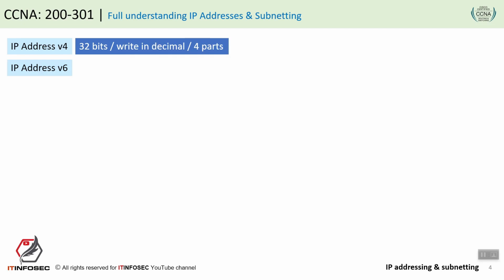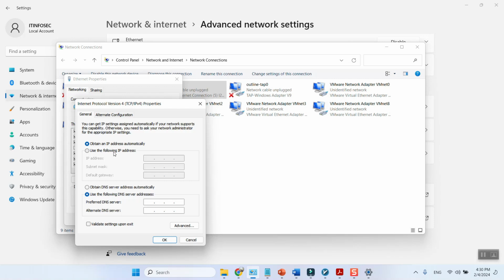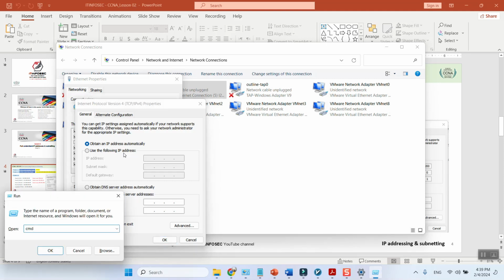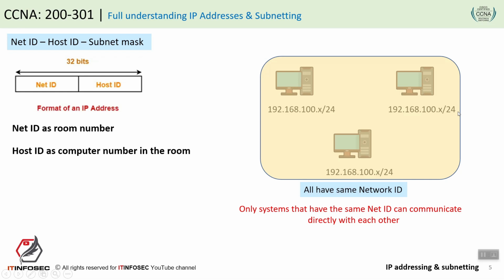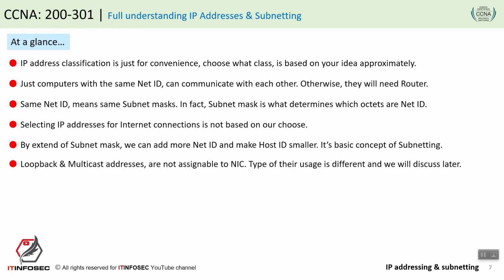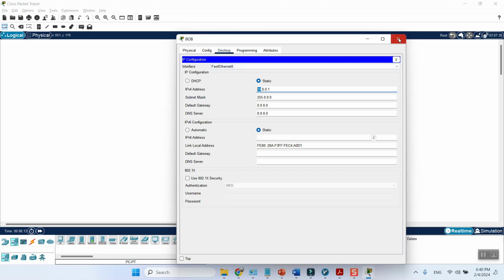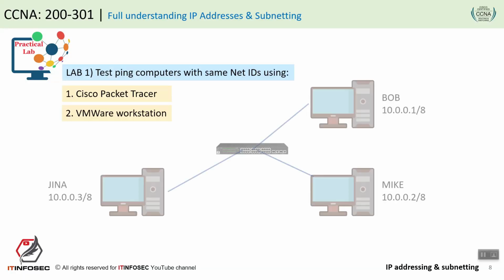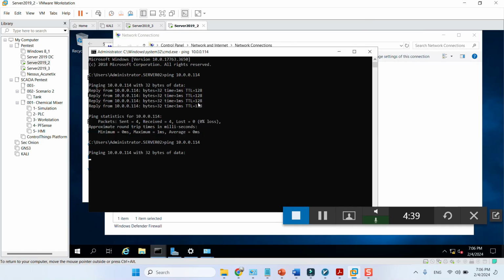CCNA R&S - 002: IP addressing structure.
CCNA Routing & Switching, Lesson2: IP addressing structure.
CCNA R&S - 002
In this video, you will learn IP addressing basics. understanding Net ID & Host ID, Test communication between computers in simulation software. All items are based on CCNA official course. Also, in this video you will learn to start working with Cisco packet Tracer, which is the official network simulator for CCNA course.